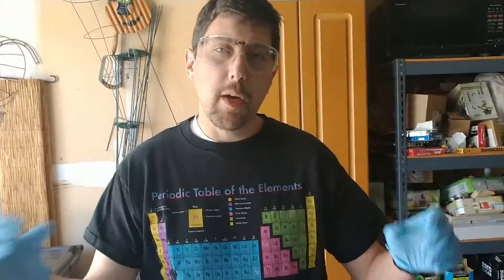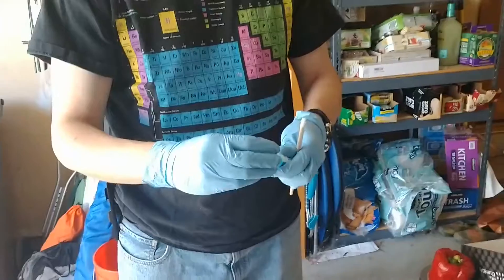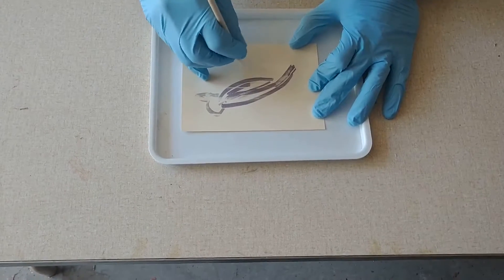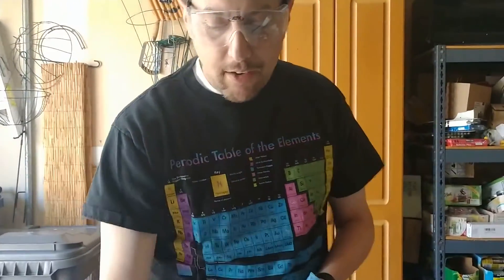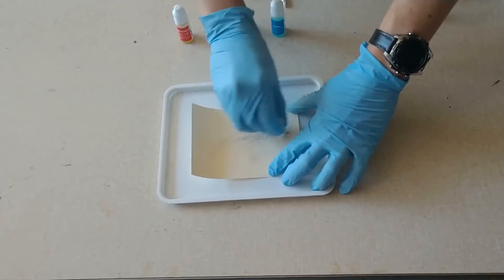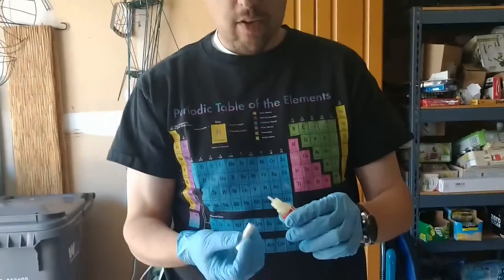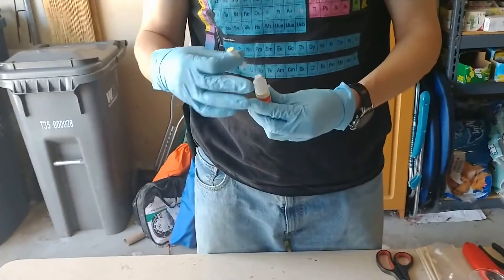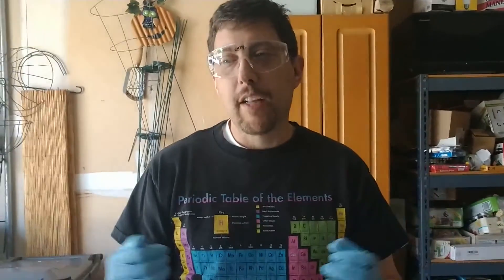Spy Chemistry 2 Magic Paper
In this video, we see how some special paper can facilitate disappearing and reappearing ink.